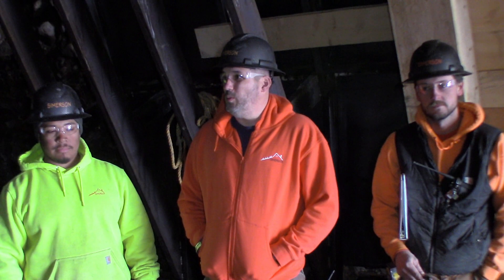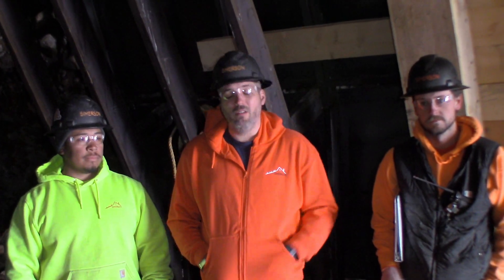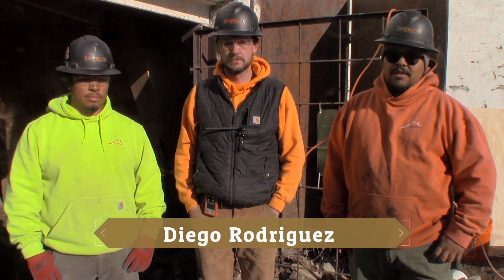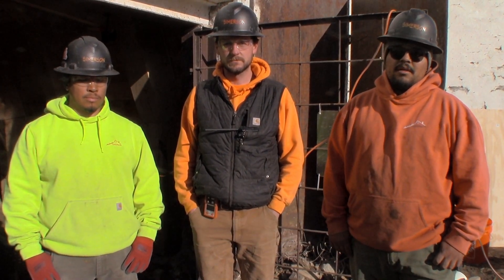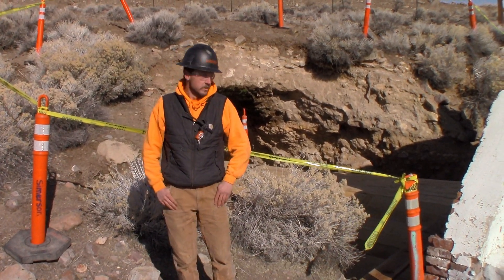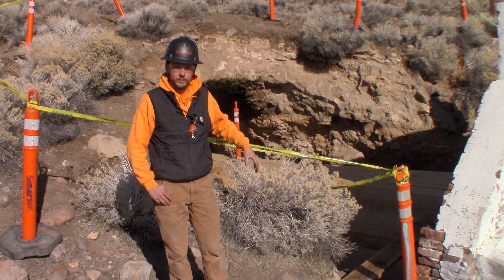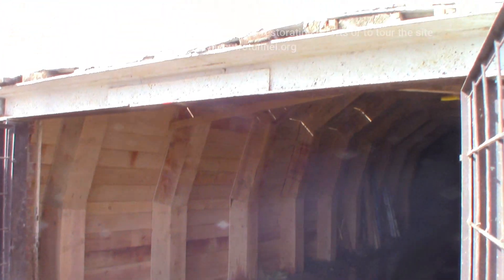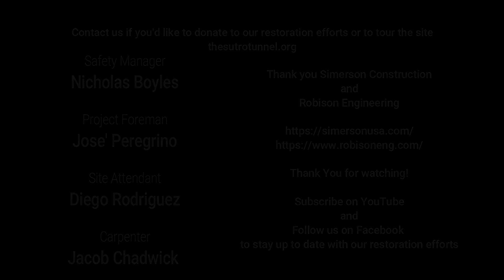Rebuilding the historic Sutro Tunnel and the safety measures we're taking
This video explains the process, methods, and safety procedures implemented by Simerson Construction in restoring the Sutro Tunnel. Thank you Simerson Construction, Robison Engineering, our board of directors, volunteers, donors, and everyone who has helped get us to this point.